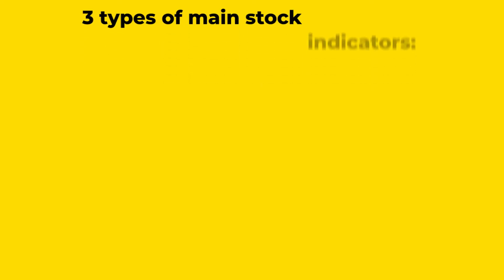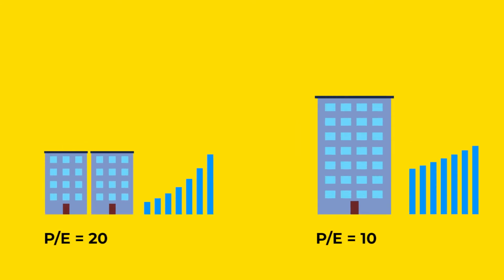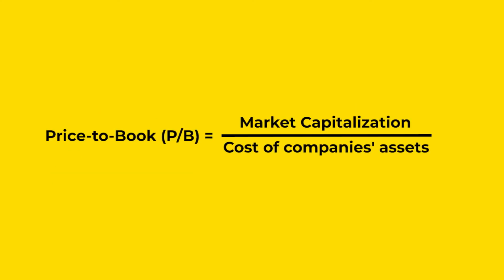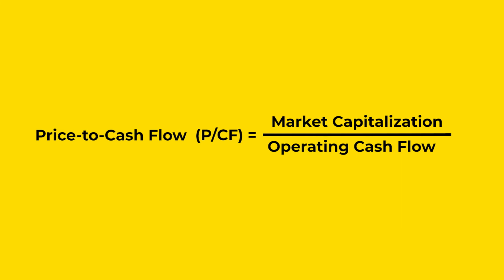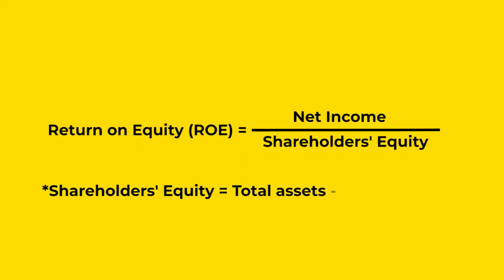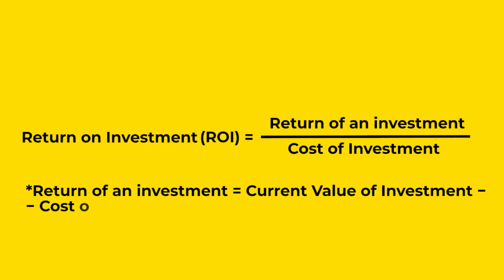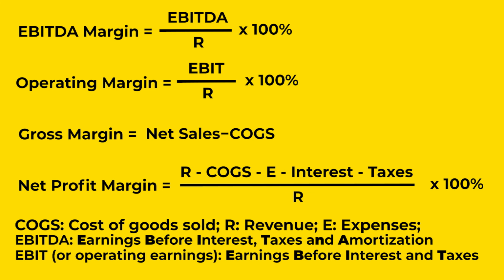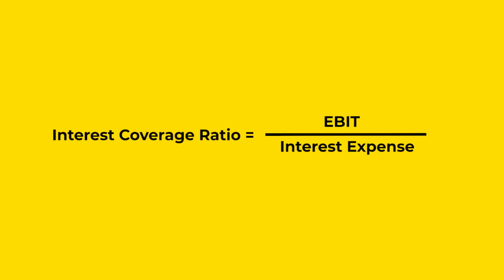Not Boring Explanation of Stock Indicators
This video explains 3 types of main stock indicators:
Valuation indicators (P/E, P/S, P/B, PEG, P/C, P/CF, P/FCF) that help to compare how undervalued or overvalued a company is to other companies, profitability indicators (ROE, ROA, ROI, EBITDA Margin, Net profit Margin, Operating Margin, Gross Margin) that show how effective a company is, and solvency  indicators (D/E, LT D/E, Interest Coverage Ratio) that show how risky a company is.